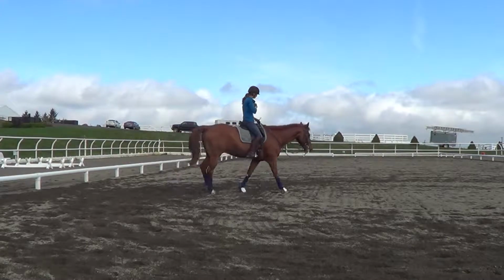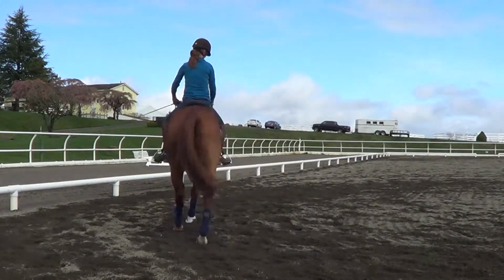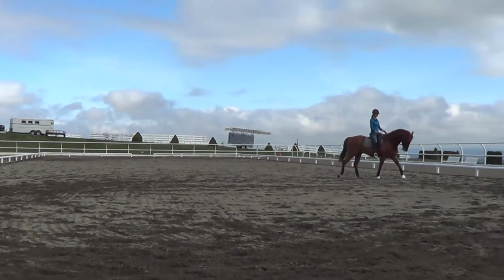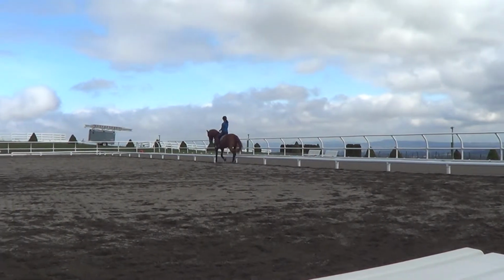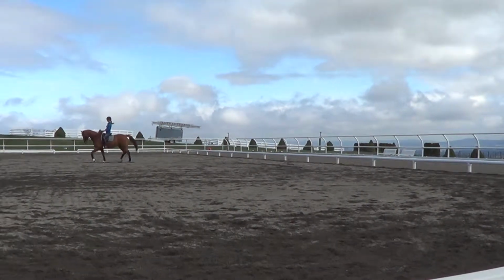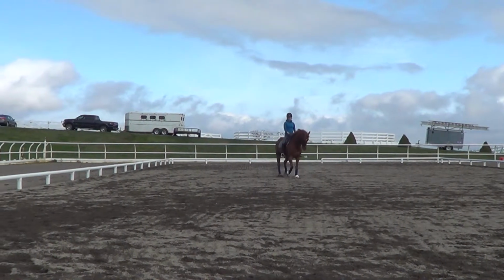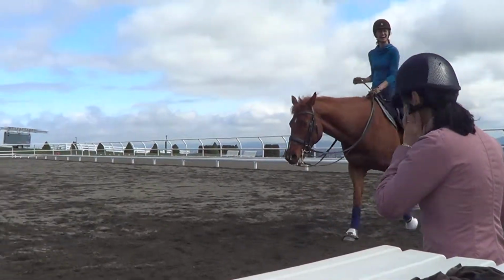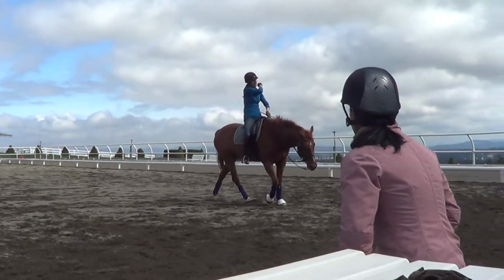Lesson #3 w/ Deborah-trot work